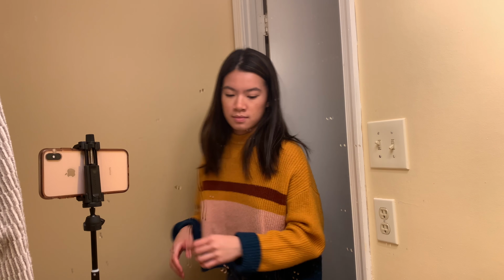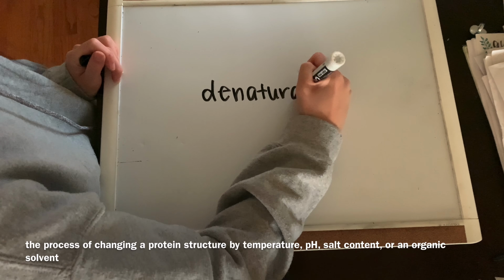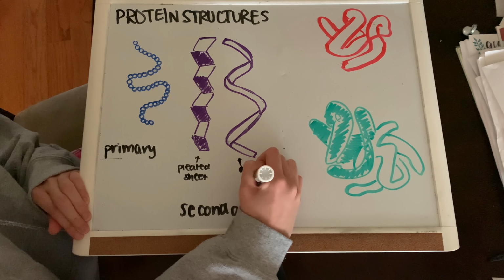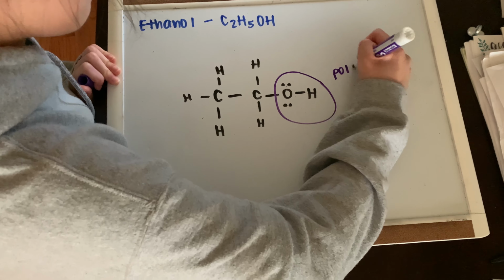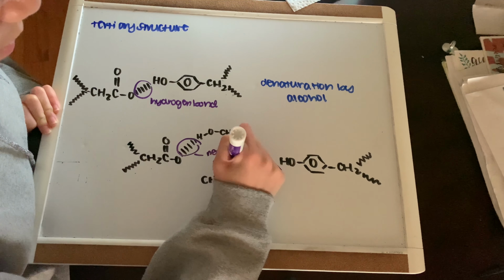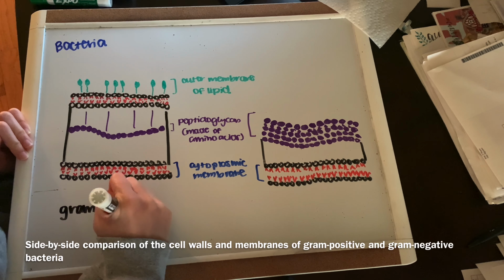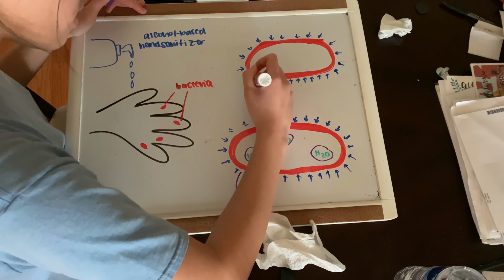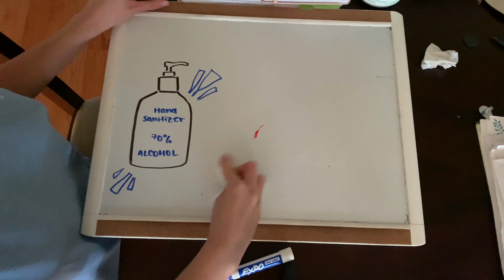How Alcohol in Hand Sanitizer Kills Bacteria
My submission to the Science Ambassador Scholarship!

Works Cited

The Editors of Encyclopedia Britannica, and Adam Augustyn, editors. "Denaturation." Britannica, 15 May 2020, Accessed 14 Dec. 2020.

Erickson, Alexa. "Why 70% Isopropyl Alcohol Is a Better Disinfectant than 99% Isopropyl Alcohol When It Comes to COVID-19." Martha Stewart, 24 Apr. 2020, Accessed 14 Dec. 2020.

"Gram Staining." BioNinja, Accessed 14 Dec. 2020.

"How Does Alcohol Denature a Protein?" AAT Bioquest, 22 June 2020, Accessed 14 Dec. 2020.

Koshland, Daniel, and Felix Haurowitz. "Protein Denaturation." Edited by The Editors at Encyclopedia Britannica. Britannica, 1 Dec. 2020, ref593793. Accessed 14 Dec. 2020.

Mandal, Sudip Kumar, and Sankhadip Bose. Protein Denaturation by Alcohol. Research Gate, Apr. 2020, Accessed 14 Dec. 2020.

OpenStax College. "Orders of Protein Structure." Khan Academy, Accessed 14 Dec. 2020.

Ophardt, Charles. "Denaturation of Proteins." Virtual Chembook, Elmhurst College, chemistry.elmhurst.edu/vchembook/568denaturation.html. Accessed 14 Dec. 2020.

Providence. "The Difference between Germs, Bacteria and Viruses." Providence, 28 May 2020, Accessed 14 Dec. 2020.

Schaalje, Jared. "Gram Positive Vs. Gram Negative Bacteria." American College of Healthcare Sciences, 14 Mar. 2018, info.achs.edu/blog/gram-positive-gram-negative-bacteria. Accessed 14 Dec. 2020.

Steward, Karen. "Gram Positive vs Gram Negative." Technology Networks, 21 Aug. 2019, Accessed 14 Dec. 2020.

U.S. Food & Drug Administration. "Q&A for Consumers | Hand Sanitizers and COVID-19." FDA, 18 Nov. 2020, Accessed 14 Dec. 2020.